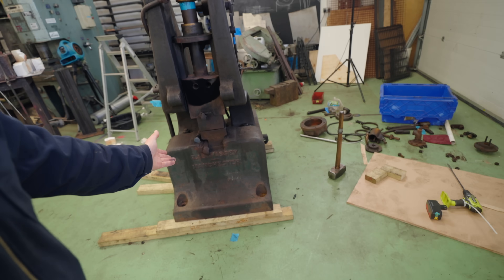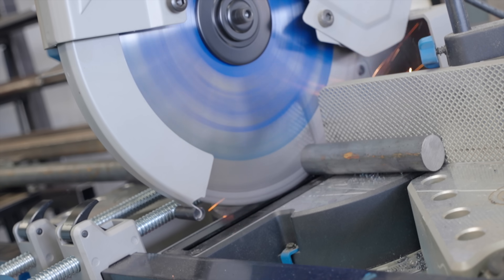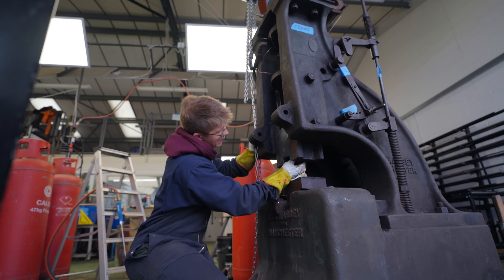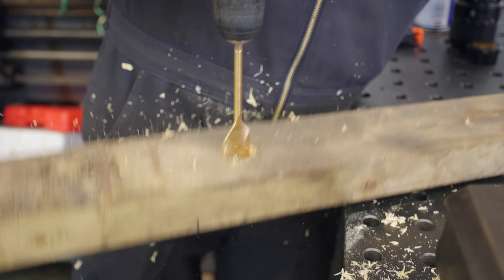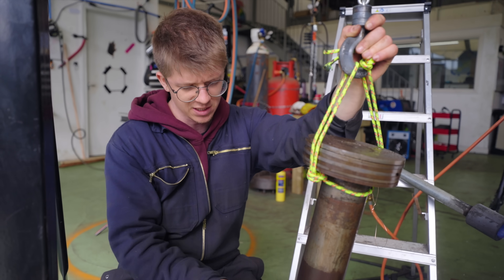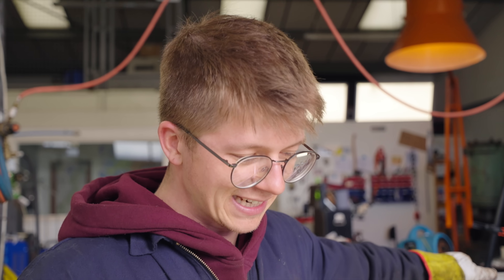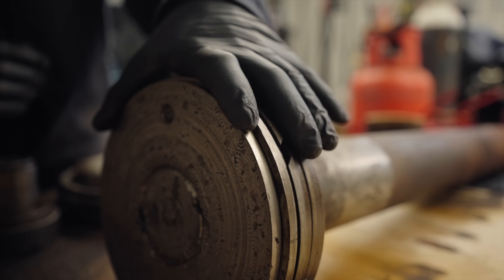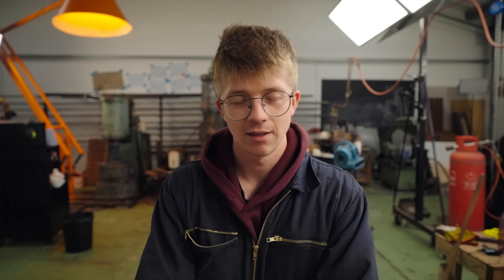FIXING A 1900's STEAM HAMMER! Pt. 2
Alec: @alecsteele
Jamie: @jamie.popple

My name is Alec Steele. I am a blacksmith, amateur machinist and all-round maker of all-things metal. We make videos about making interesting things, learning about craft and appreciating the joy of creativity. Great to have you here following along!

SD CARD